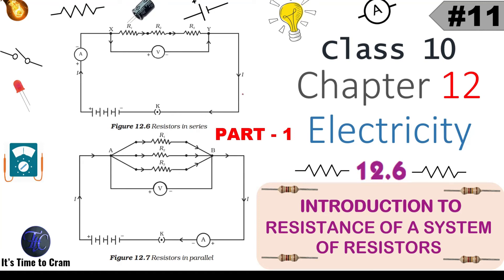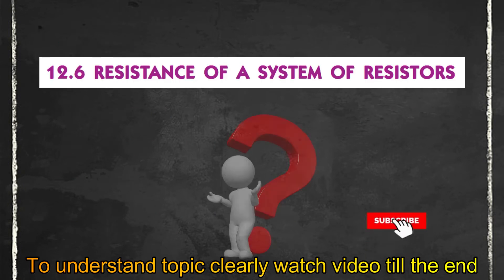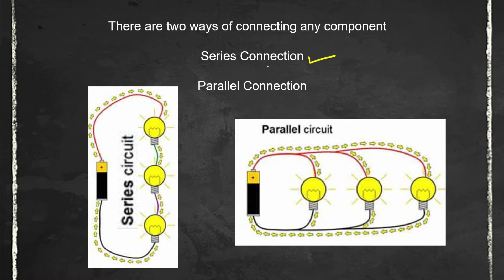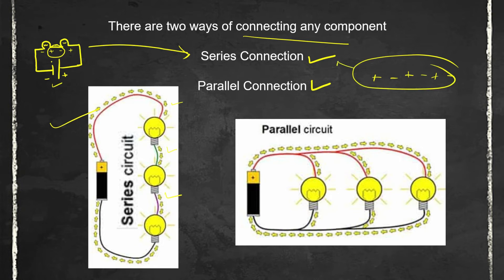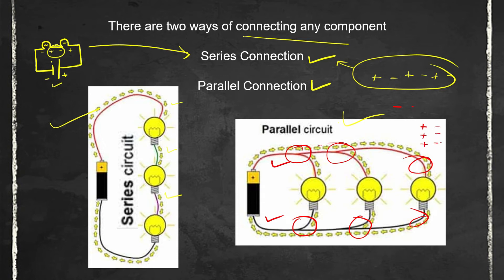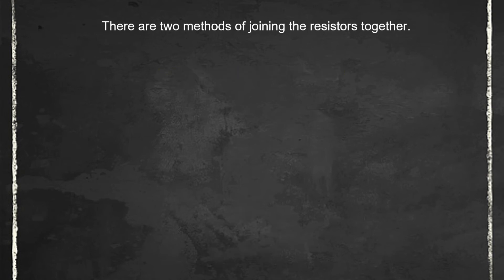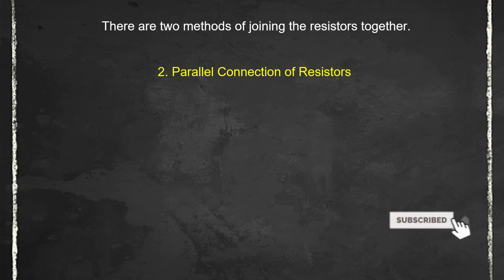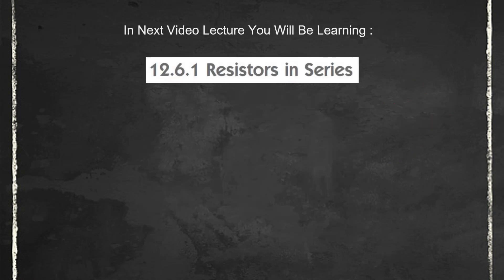12.6 | Resistance of a System of Resistors | Electricity | Class 10 | Part-1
12.6 | Resistance of a System of Resistors | Electricity | Class 10 | Part-1
In this Series all the topics of Electricity are made very easy to understand with the help of virtual representation.
This is the 11th video lecture of Electricity. Watch the video till the end to understand very easily.

Time to Cram